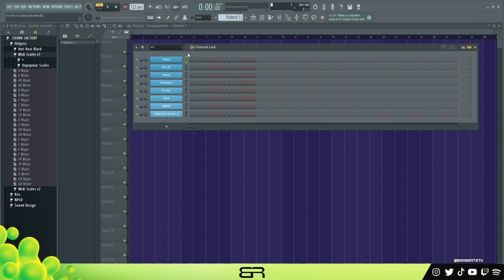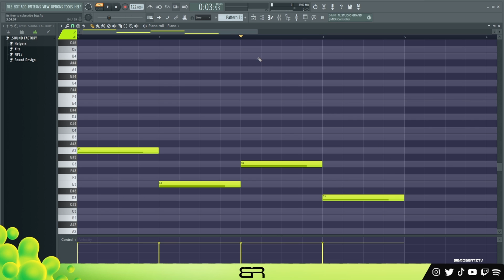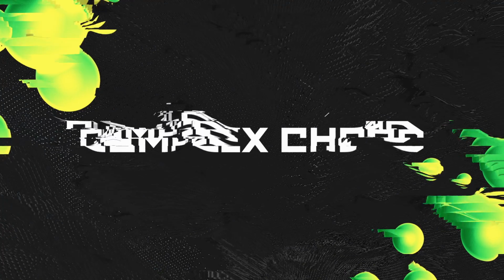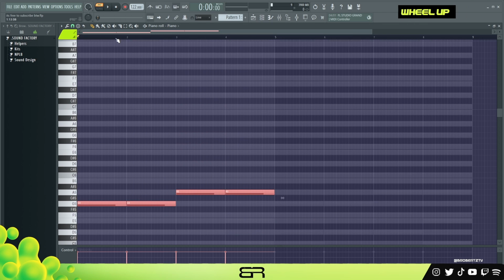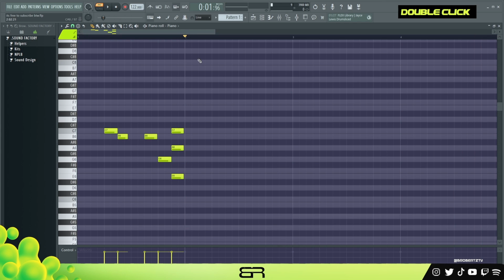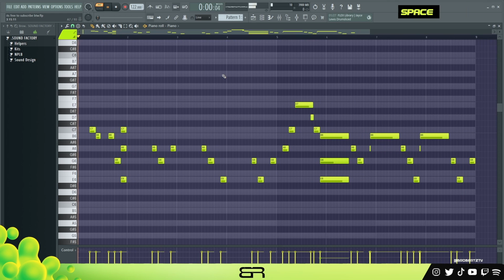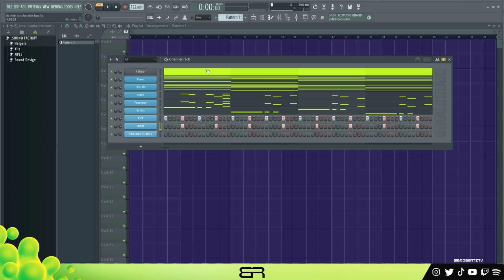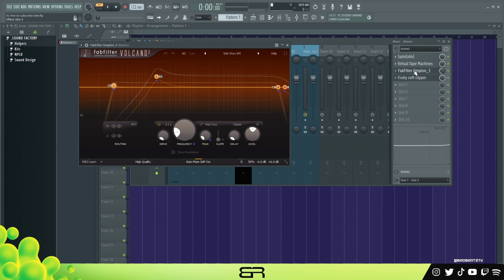How To Make Complex Chords & Catchy Melodies Like A PRO Producer In 2022!🎹🔥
▼ expand me ▼

00:00 - Subscribe
00:43 - Foundation
02:46 - Complex Chords (Method)
04:30 - Chord Build
06:36 - Catchy Melody
12:27 - Drums (Sped up)
13:42 - FX (Extra)